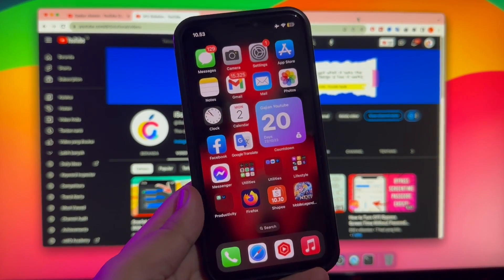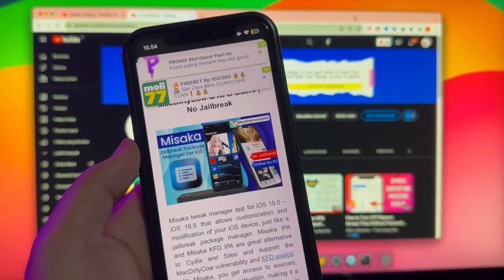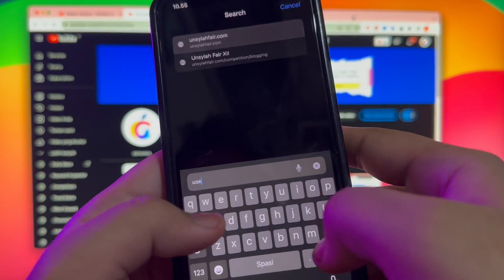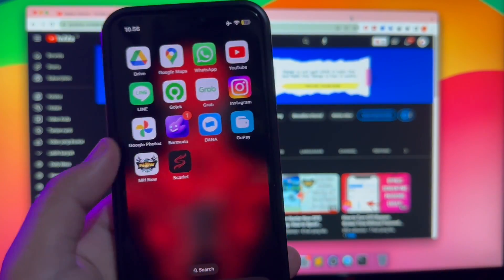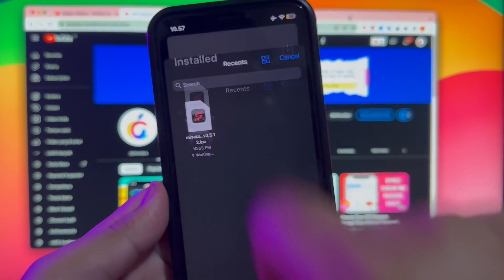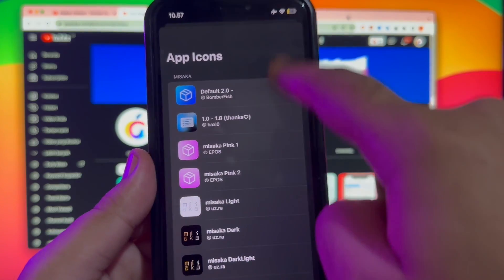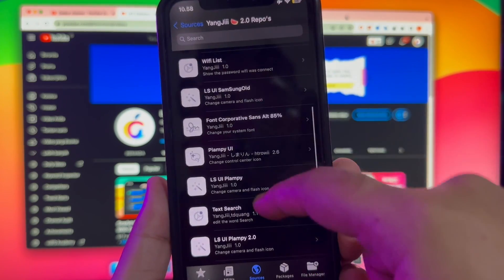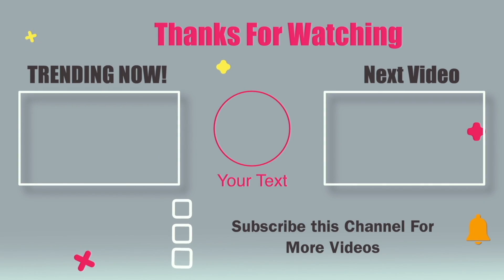How to Jailbreak iOS 16-16.8 No Computer | Without Losing Data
How to Jailbreak iOS 16-16.8 No Computer | Without Losing Data - Hi everyone, today i will show you how to jailbreak ios 16-16.8 no computer and no data lost. for now, jailbreak ios 16 is so easy, you need to install an apps like sileo or cydia to jailbreak your iphone. Misaka is the alternative jailbreak for iOS 16, ios 16.5, ios 16.6, ios 16.7, ios 16.8 and newer.